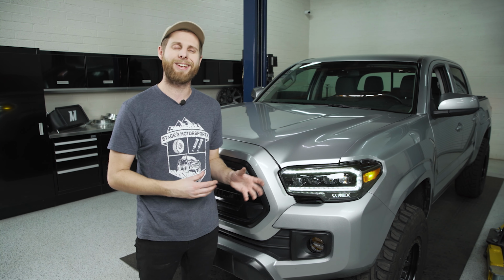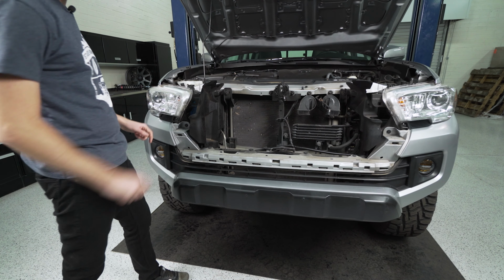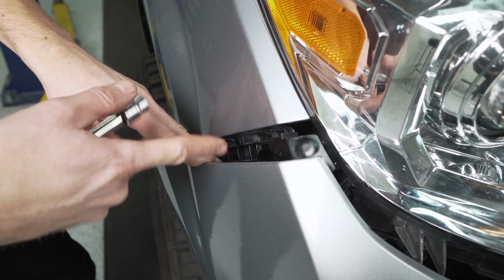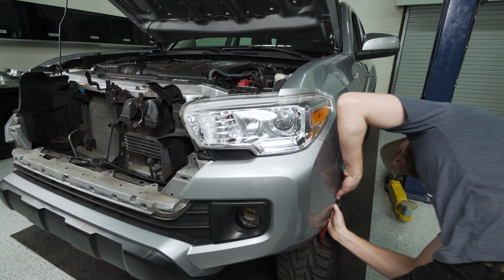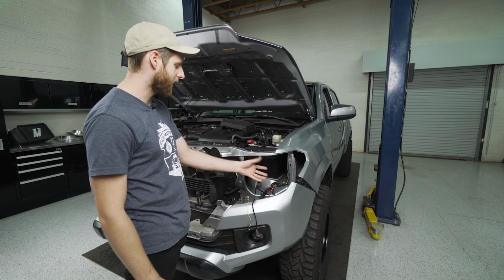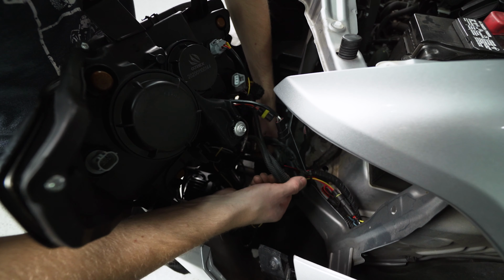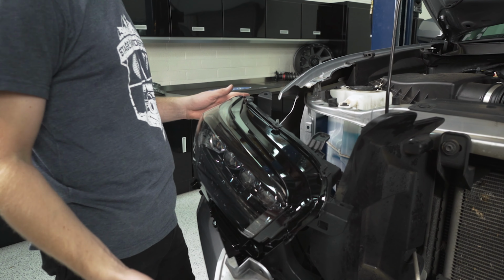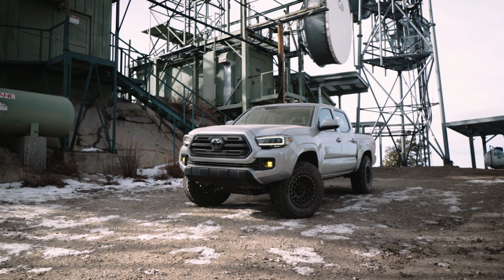2016-2020 Toyota Tacoma AlphaRex NOVA Series LED Projector Headlight Install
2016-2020 Toyota Tacoma AlphaRex NOVA Series LED Projector Headlight Install

The AlphaRex NOVA-Series LED Projector Headlights are made with durable polycarbonate lenses that are designed to withstand the harshest applications. The lenses are given a dual-layer coating of an anti-fog agent to sustain optimal light output in all weather conditions and to prevent yellowing and oxidation. The AREX logo is on the bottom of each headlight, giving them a bit of additional style. AlphaRex includes all the necessary installation instructions and hardware and offers a 2-Year Limited Warranty to help protect your investment.